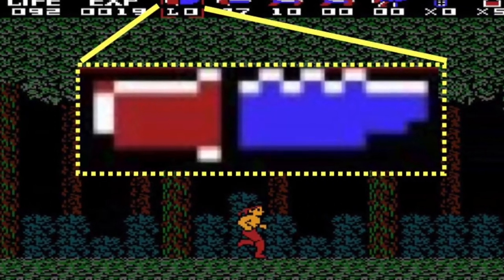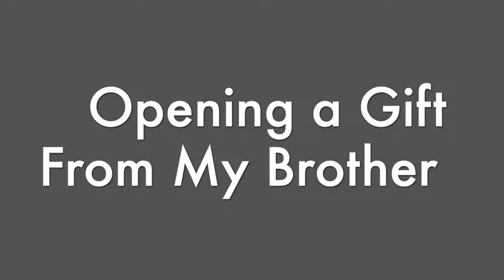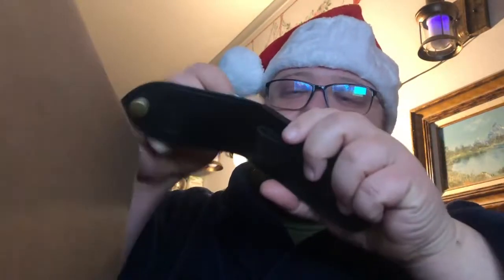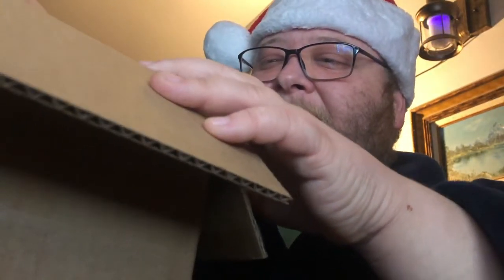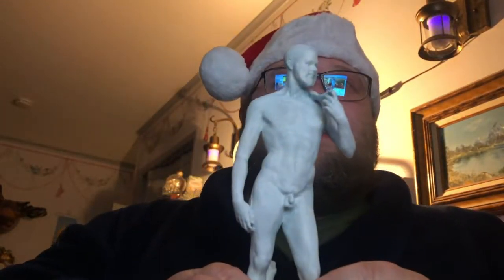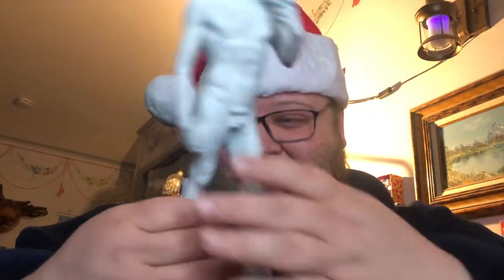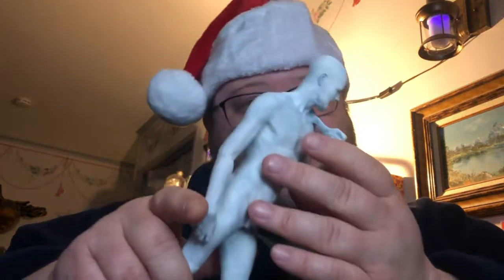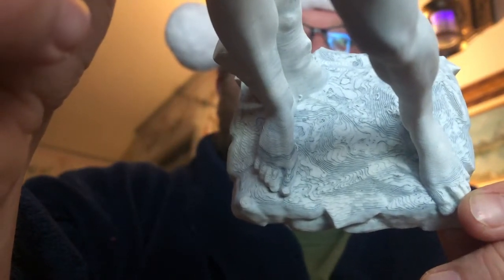JJJinks Opens a Christmas Present From His Brother